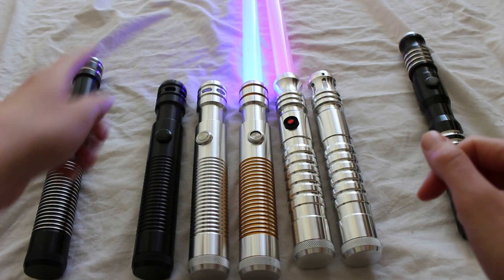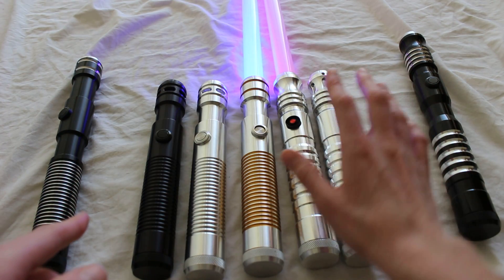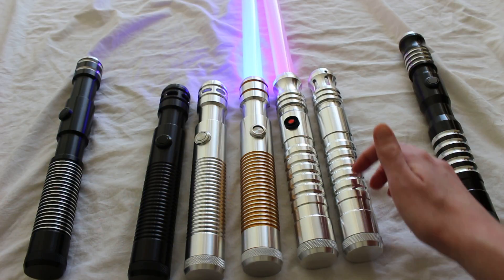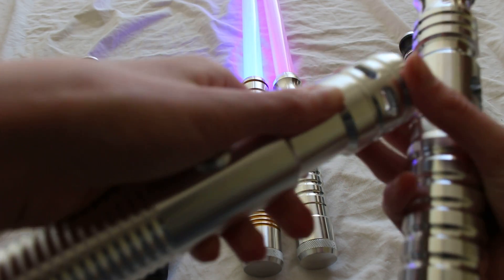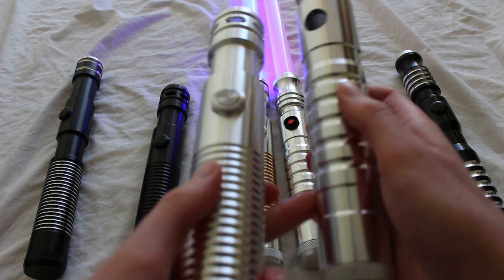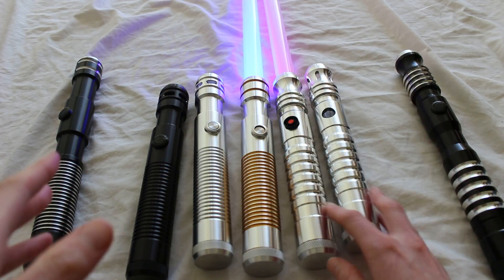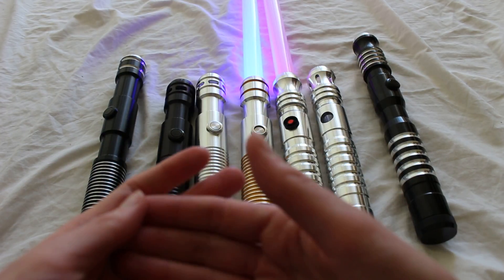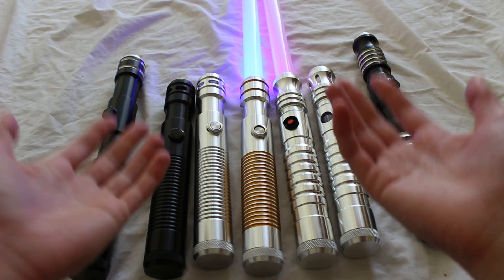Ultrasabers Apprentice V4 vs Initiate V4 comparison